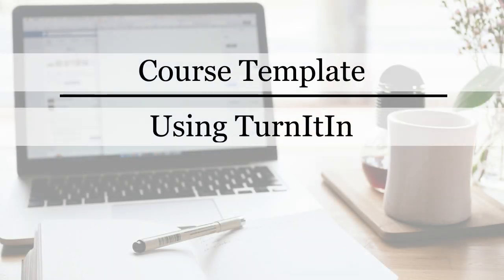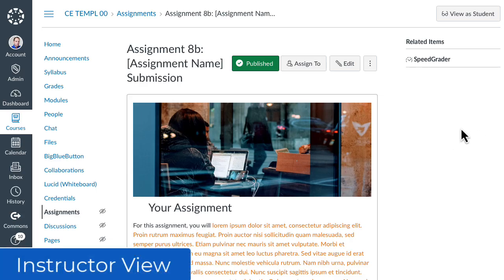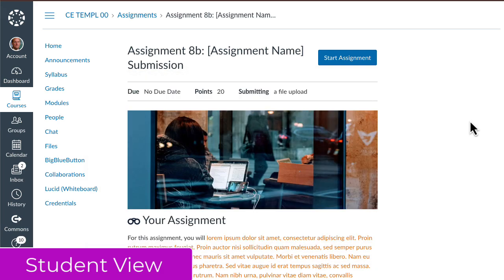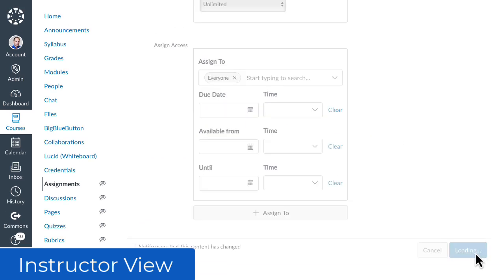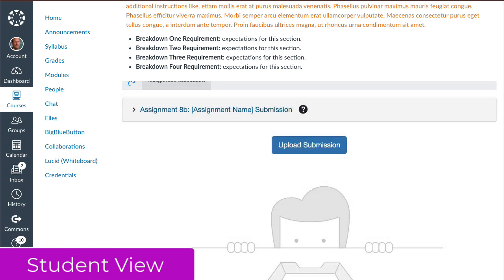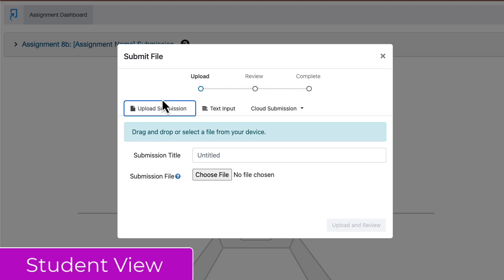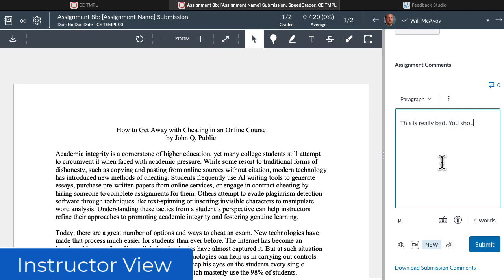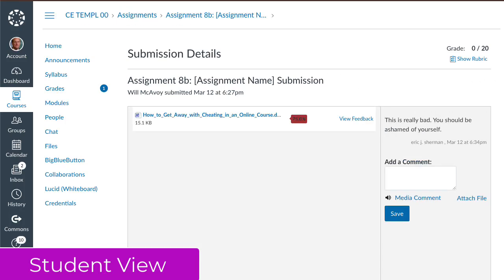Course Template Intro: Using TurnItIn